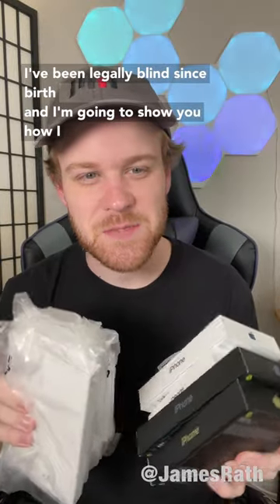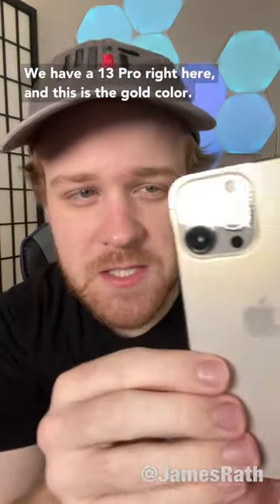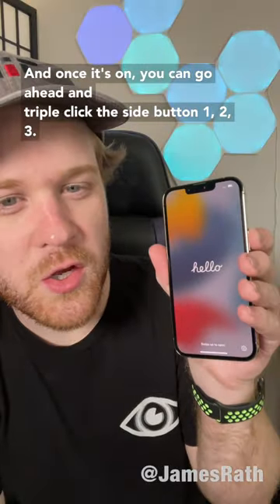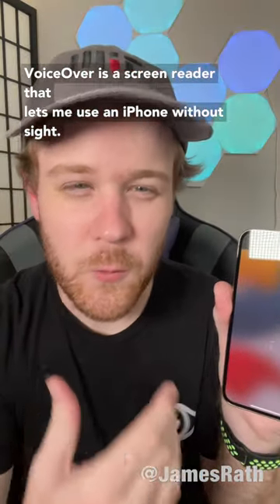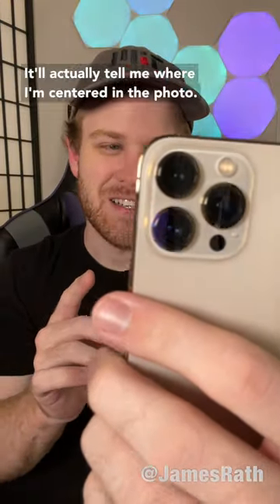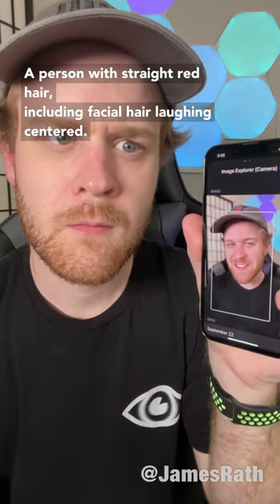Unboxing an iPhone as a Blind Person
iPhone 13 Pro unboxing from 2021 showing how VoiceOver is used to set up a new phone and use the camera.

My Podcast! (SEE DIFFERENT SHOW)